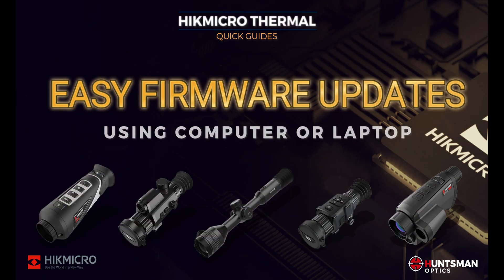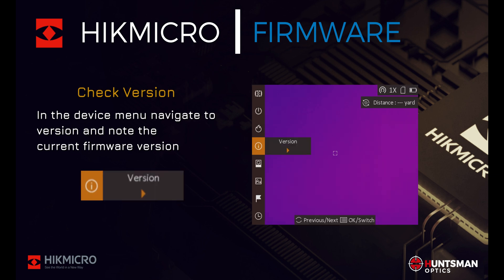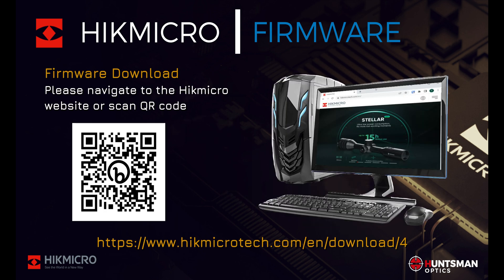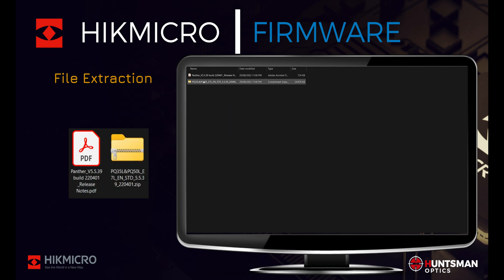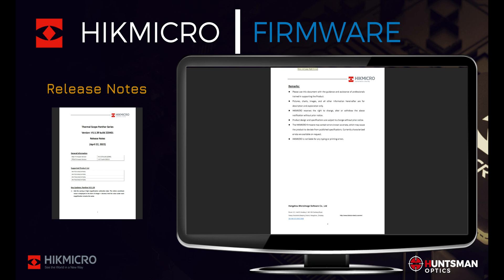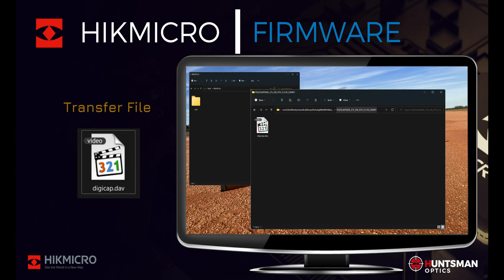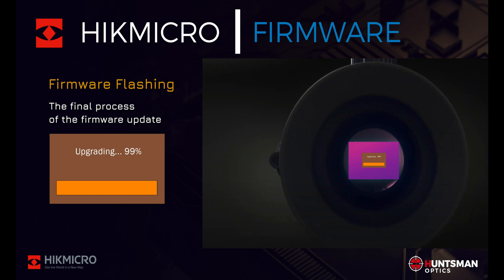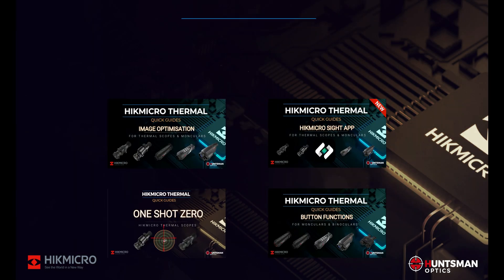Complete Thermal Update Guide - Quick & Easy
The most reliable method to update your Hikmicro thermal devices using  your PC or Laptop
A guide to updating Hikmicro thermal scopes and monoculars to help you get the most out of your thermal devices.